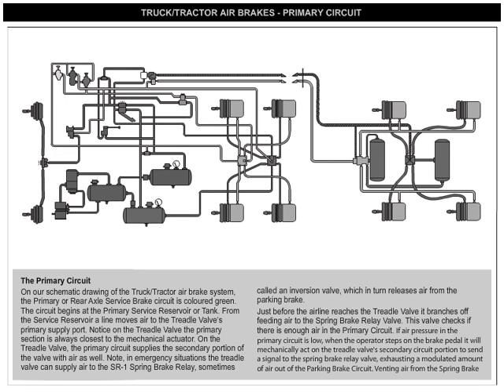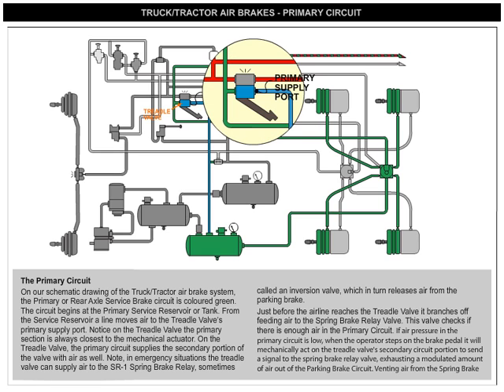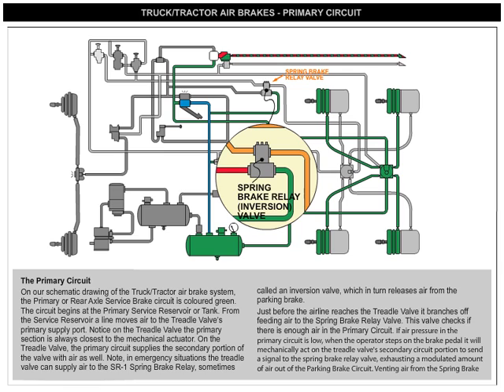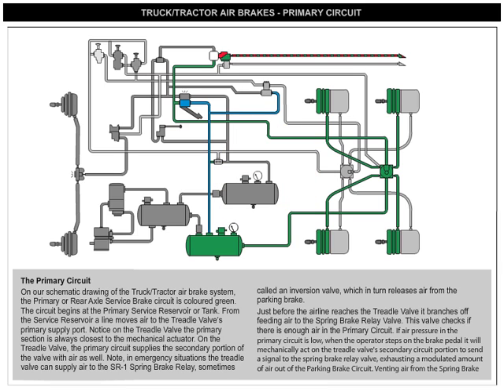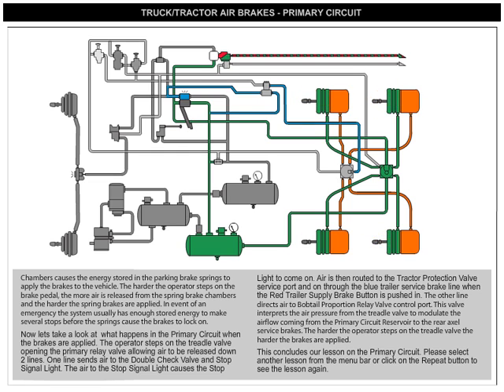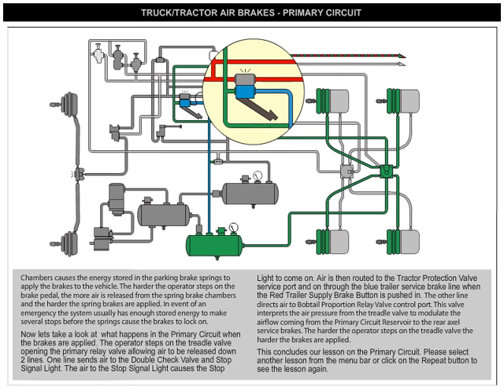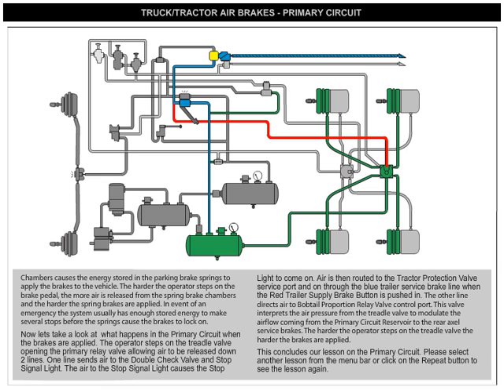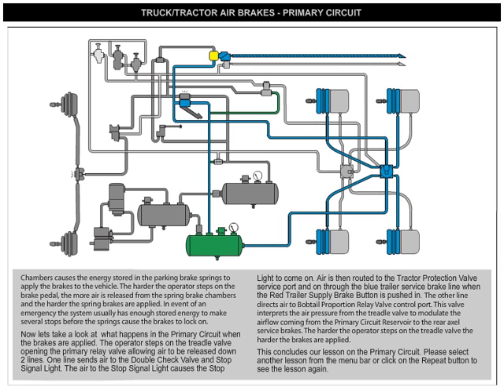Air Brakes Primary Circuit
An animation showing the workings of a tractor's/trucks primary air brake system.